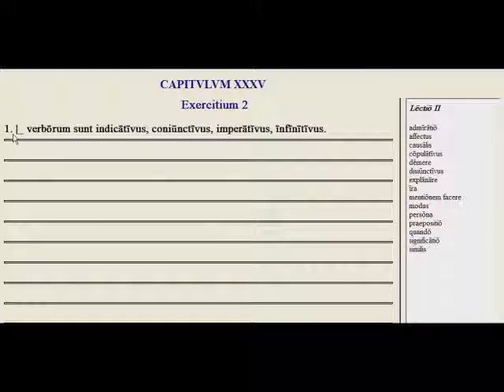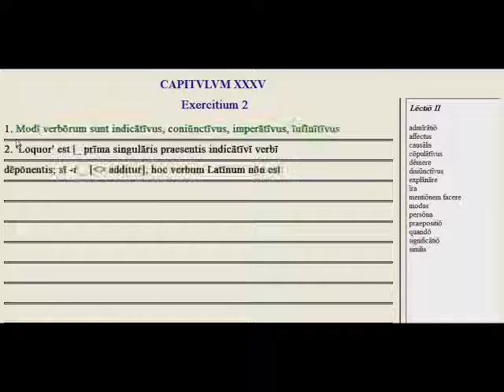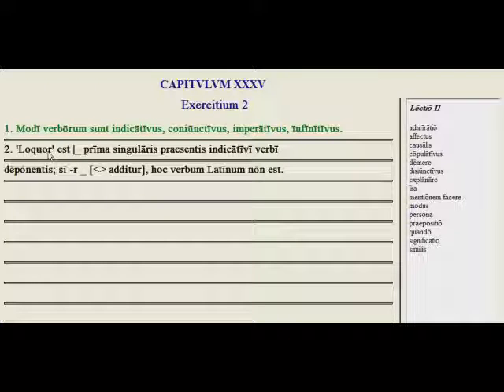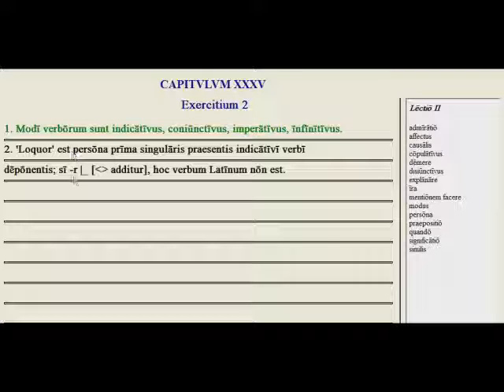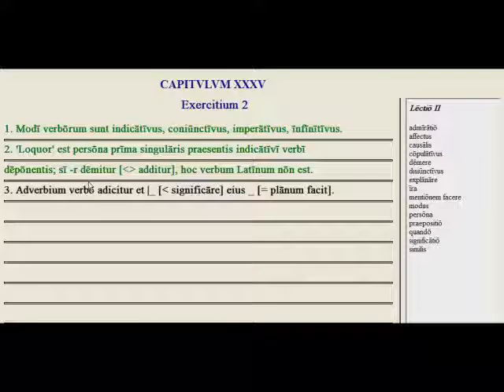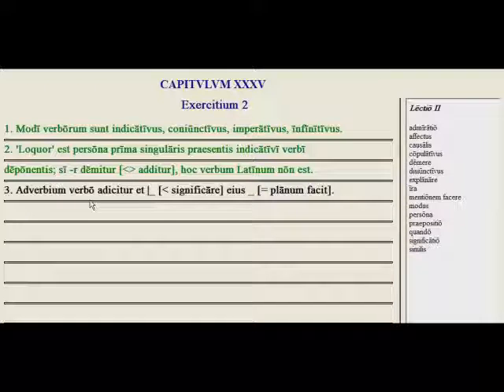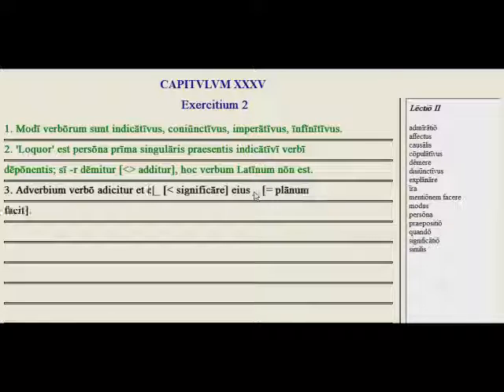Lingua - 35.2 - Exercise Tutorial